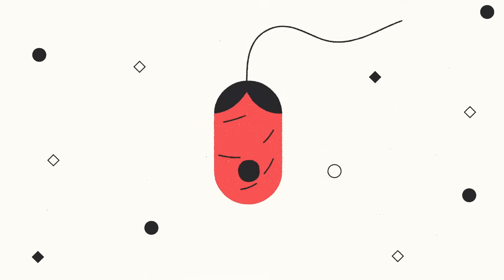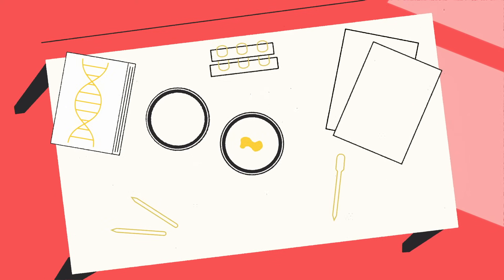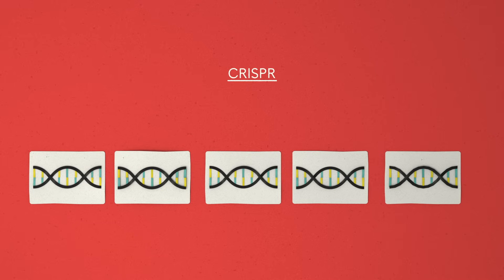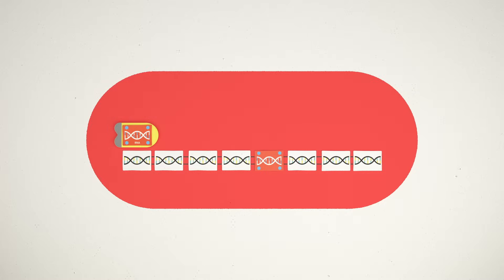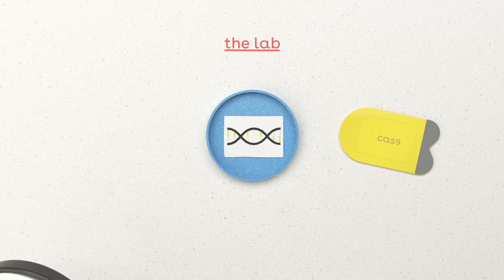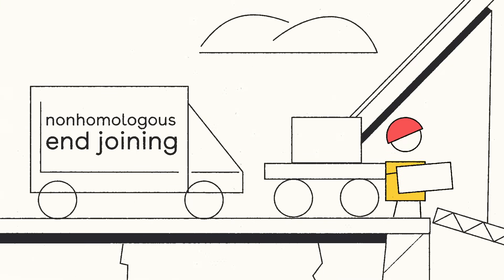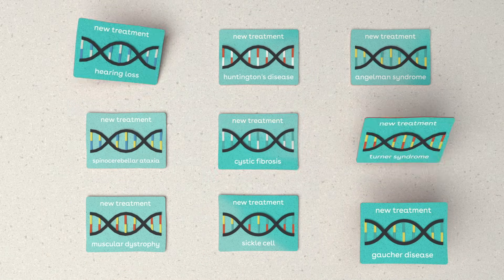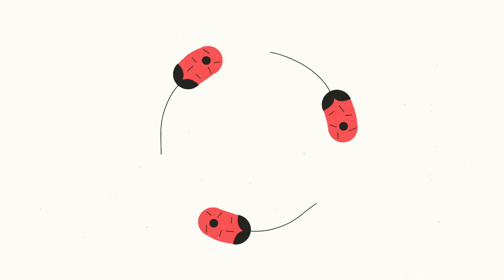How CRISPR lets you edit DNA - Andrea M. Henle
Explore the science of the groundbreaking technology for editing genes, called CRISPR- Cas9, and how the tool could be used to cure diseases.

From the smallest single-celled organism to the largest creatures on Earth, every living thing is defined by its genes. With recent advancements, scientists can change an organism’s fundamental features in record time using gene editing tools such as CRISPR. But where did this medical marvel come from and how does it work? Andrea M. Henle examines the science behind this new technology.

Lesson by Andrea M. Henle, directed by Adam Wells.

Thank you so much to our patrons for your support! Without you this video would not be possible!